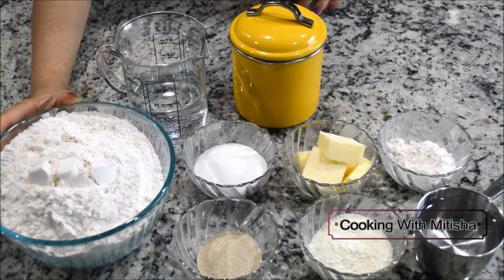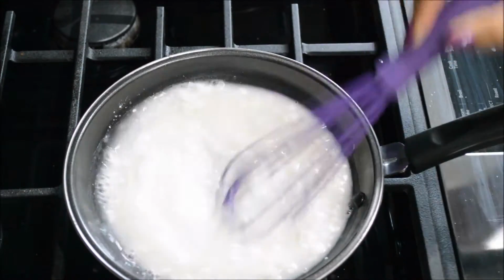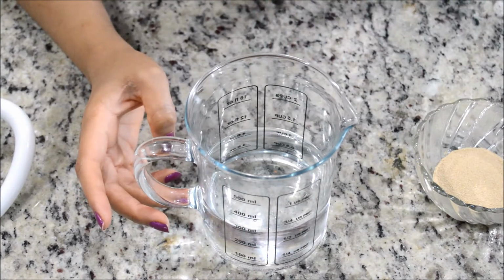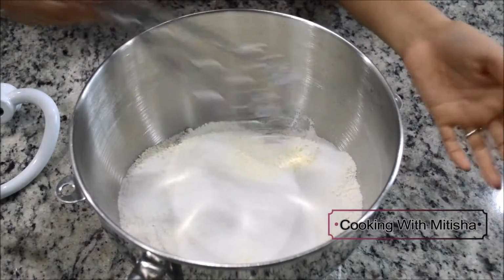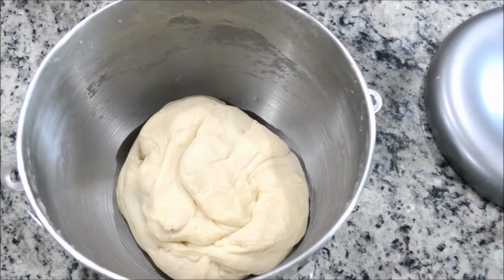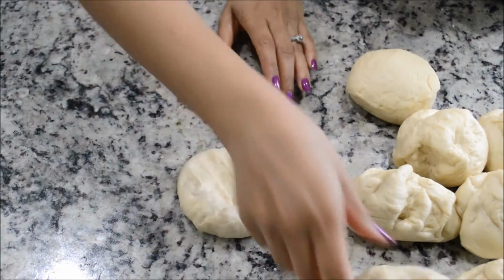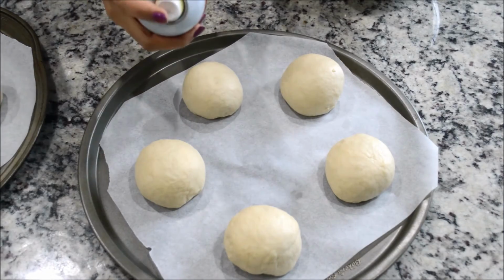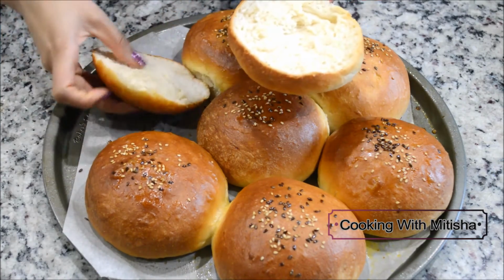Burger Buns Recipe | Eggless Hamburger Buns | How to Make Homemade Super Soft Bakery Style Buns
Learn how to make light and fluffy yet rich Hamburger Buns in your own kitchen that are one thousand times better than store-bought. Great for hamburgers, turkey burgers, veggie burgers, and more! Make these for a spring picnic or for a summer BBQ.